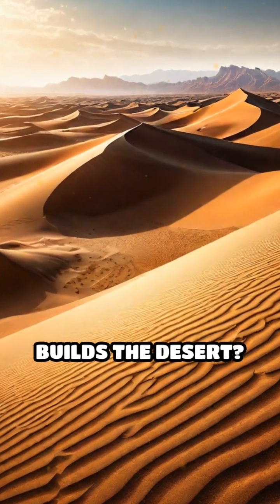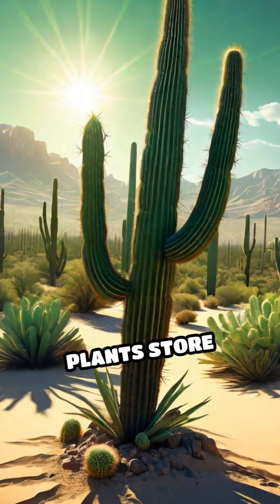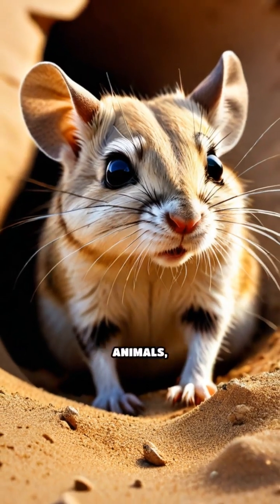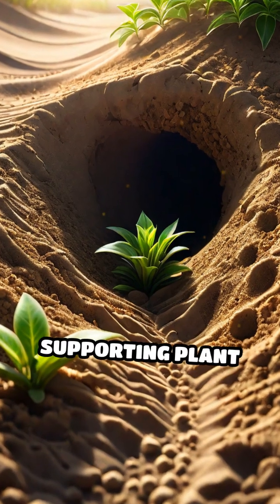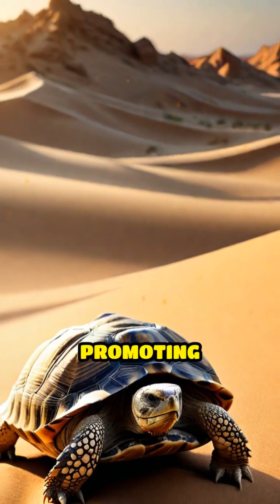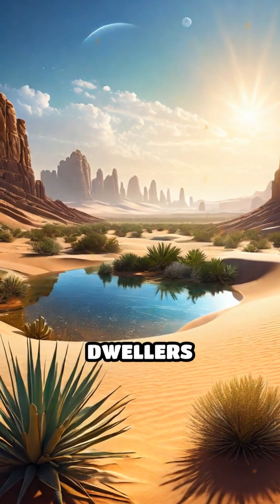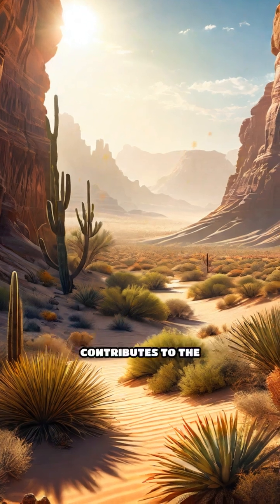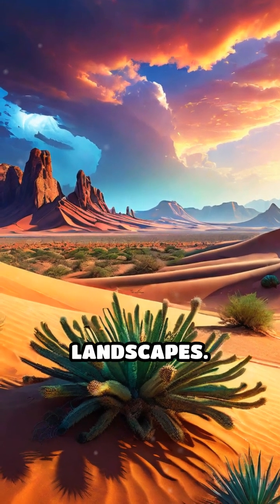Desert Ecosystem Engineers Unveiled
Discover the surprising architects of desert life! From plants to critters, these species play key roles in shaping arid ecosystems.